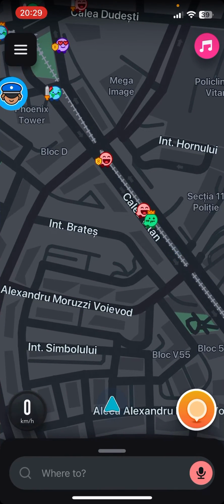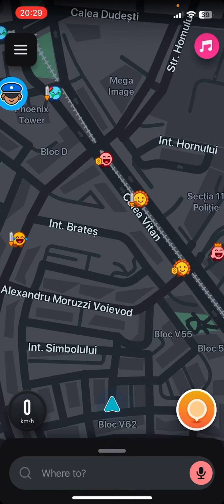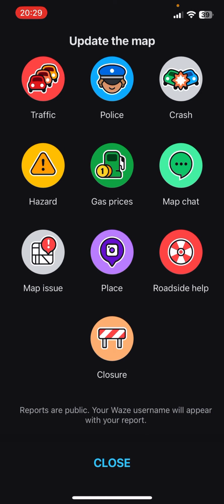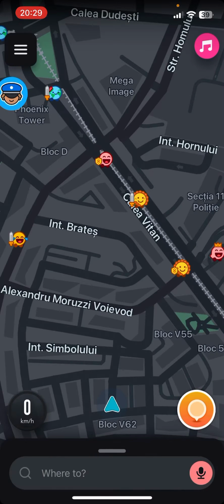How to report police on Waze?